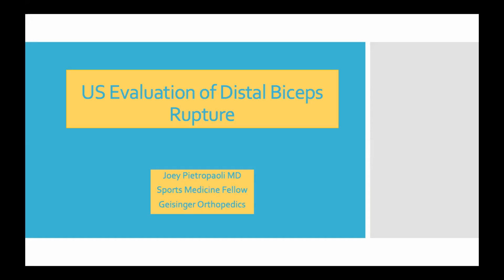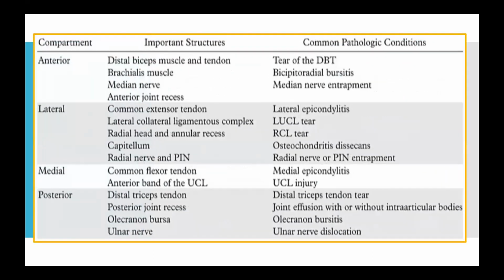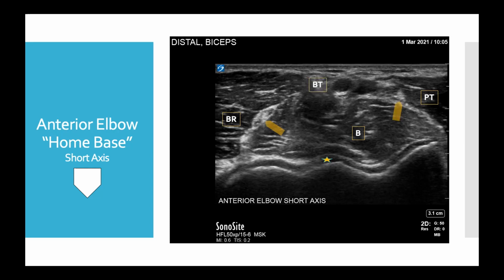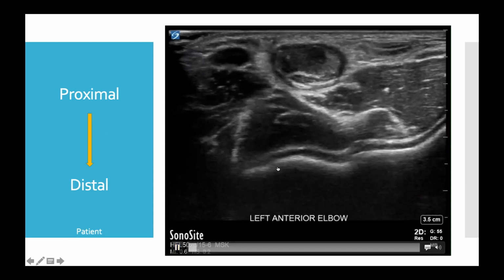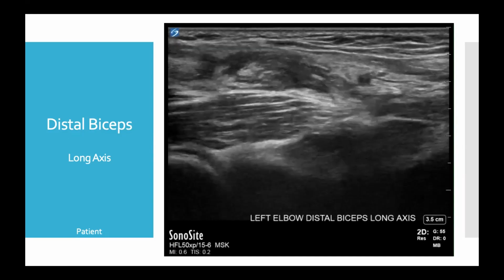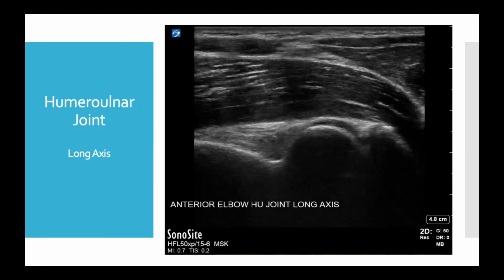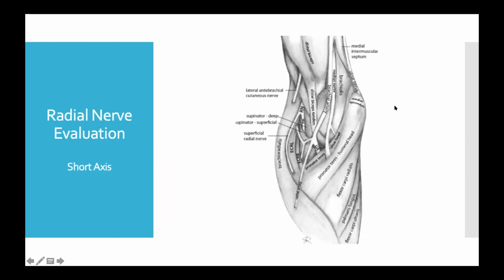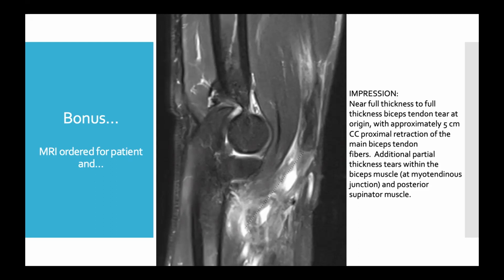Distal Biceps Rupture with Dr. Joey Pietropaoli | AMSSM Sports Ultrasound Case Presentation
Dr. Joey Pietropaoli gives an AMSSM Sports Ultrasound Case Presentation on the topic of Distal Biceps Rupture.

0:00 - Intro
1:34 - Case HPI
4:02 - US Protocol - Ant Elbow
5:46 - Equipment & Positioning
6:30 - Anatomy
7:27 - Home Base
10:23 - Proximal to Distal
14:06 - Distal Biceps LAX
18:50 - Distal Biceps LAX Lat Window
20:06 - Distal Biceps Cobra View
21:18 - Radiocapitellar Joint
21:39 - Humeroulnar Joint
21:57 - US Protocol - Lat Elbow
22:49 - Lat Elbow Anat
23:15 - Common Extensor Tendon LAX
24:07 - Common Extensor SAX
25:12 - Radiocapitellar Joint & Annular Recess
25:39 - Radial Nerve
27:38 - US Report
29:05 - MRI Comparison
30:10 - Q&A